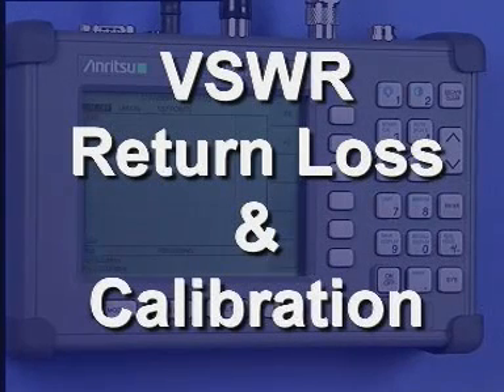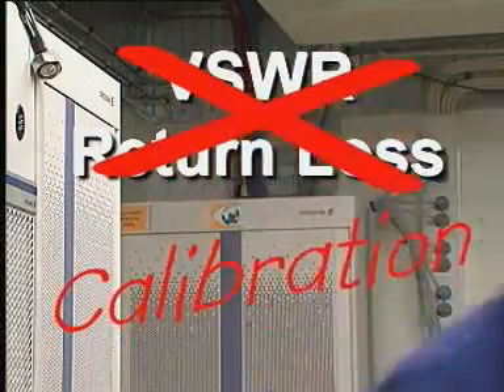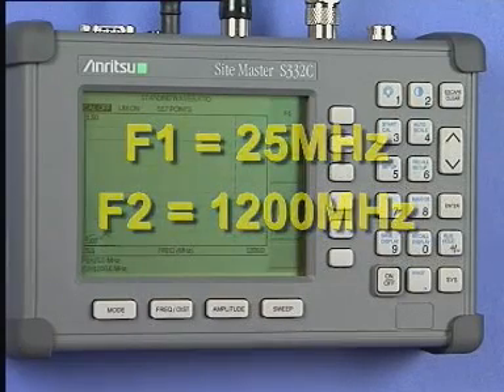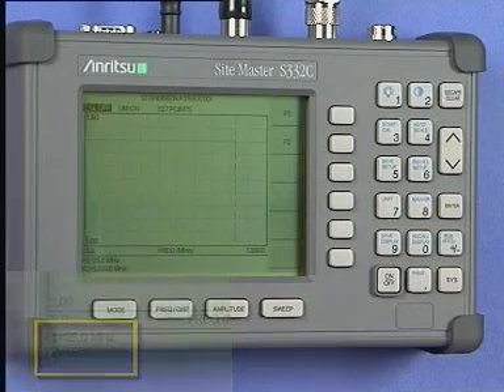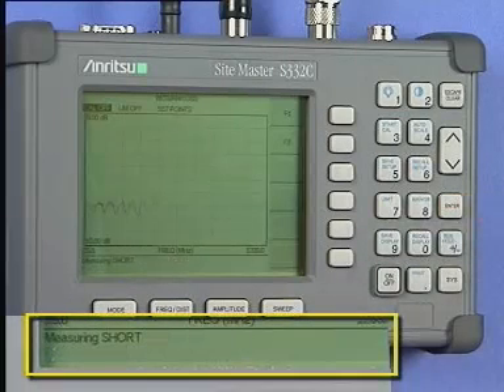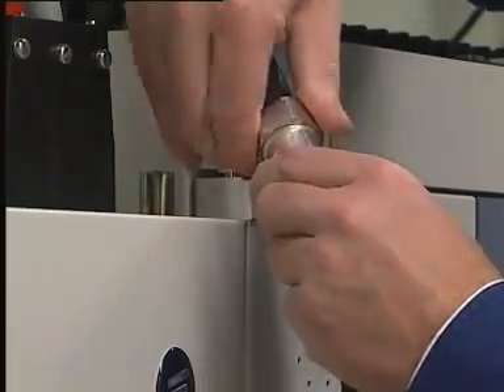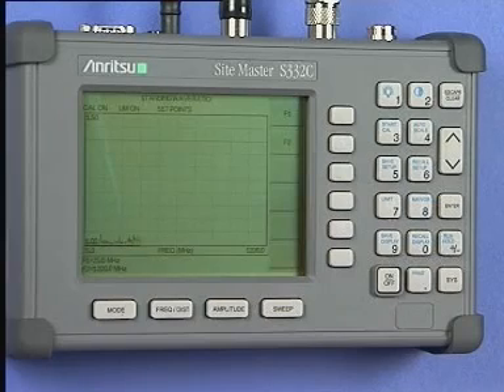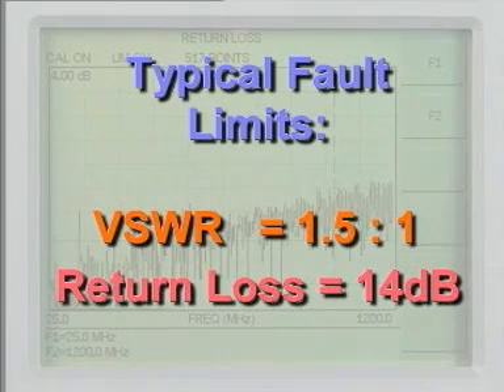sitemaster vswr return loss and calibration ANRITSU